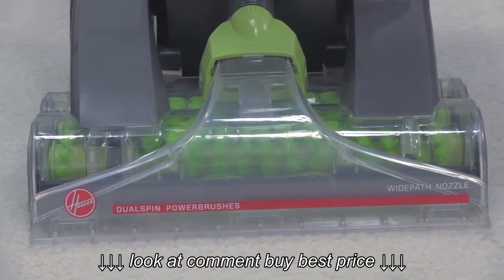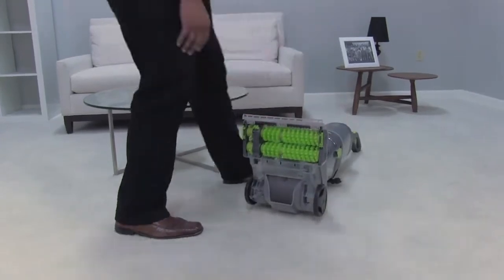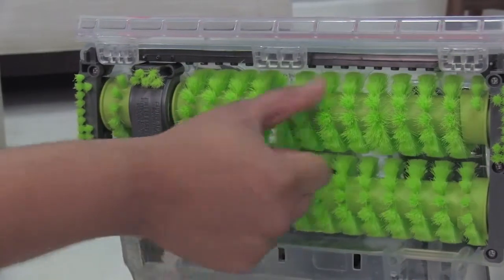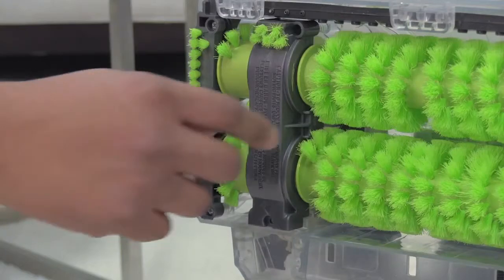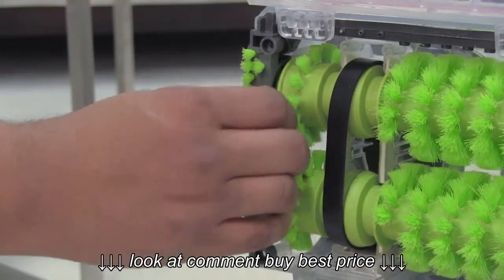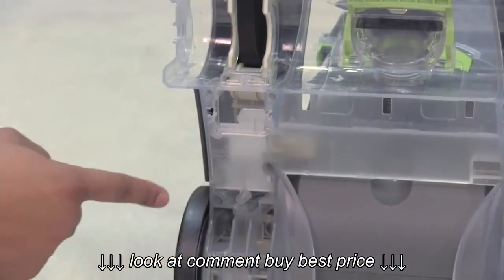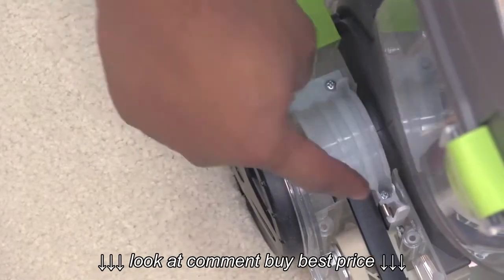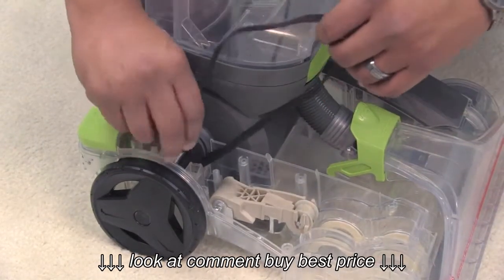Hoover® Troubleshooting: Brush Not Spinning Changing The Belt On Your Dual Power™ Max Carpet Washer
Hoover® Troubleshooting: Brush Not Spinning Changing The Belt On Your Dual Power™ Max Carpet Washer, Hoover® Troubleshooting: Brush Not Spinning Changing The Belt On Your Dual Power™ Max Carpet Washer